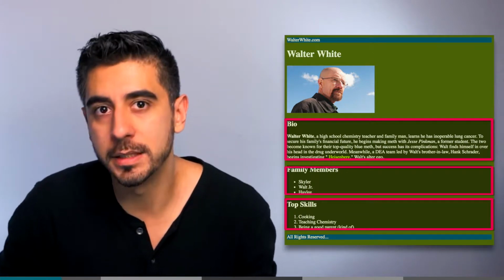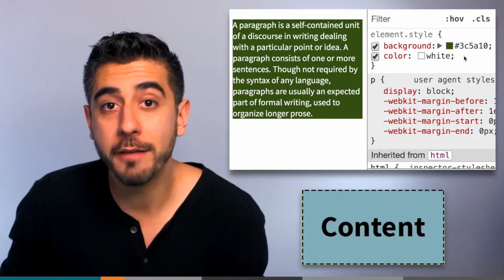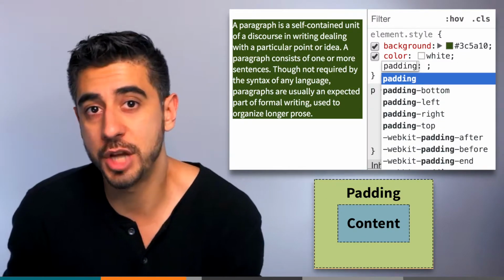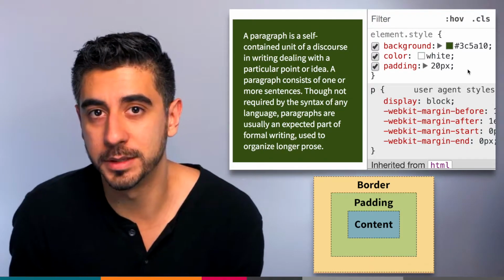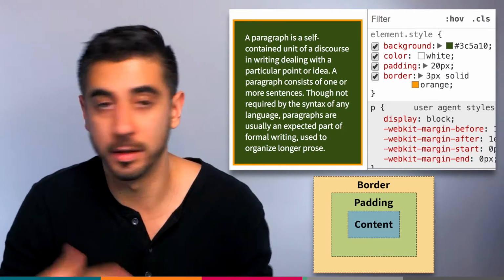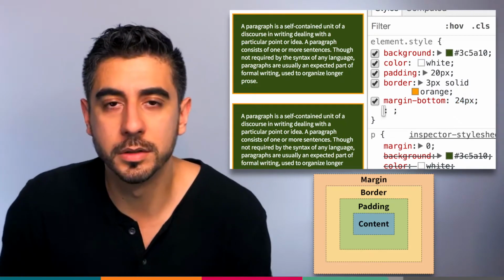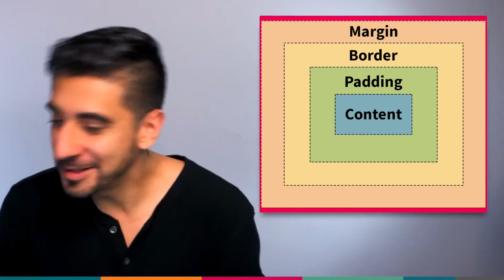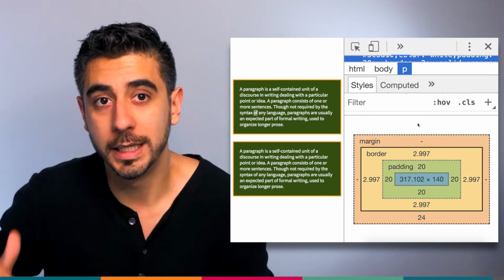CSS Tutorial — Box Model (10/13)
You can be a great CSS developer when you understand how and why your elements are displayed the way they are. One of the most important things to really fully understand is where an element starts, and where it ends. Most people think they know. But they don’t really know. They just look at the text inside the element, or how its children are rendered. But that’s not always the correct representation of the spacing or even the sizing of that element. It can be very misleading. So in order for us to be 100% sure how an element is constructed and displayed, we need to talk about the Box Model.

Every HTML element is considered to have an invisible box wrapped around it. You probably already think about elements that way. Oh look, we added a light green background to our sections and they seem to be these separate rectangular boxes. But what’s happening inside that box? Or even outside for that matter? In order to explain, I’ll use a simpler element like a paragraph and I’ll give it the same green background so you can see. Here’s what the box is made out of:

CONTENT - what you see inside the box. In the context of a paragraph, content is text itself. In the case of our Sections in our profile, the children are the content. Ok so we got the content, the visible part.

Then you have PADDING - Padding is the space between the content and the edges of the box. This gives you room to show your content without feeling so cramped and claustrophobic. This is sometimes referred to as negative space. So how do you add padding? Simple. Using the padding property, to change all sides at once, So let’s say padding: 20 pixels. or more specifically padding-top, right, bottom or left. Ok, so we got a little room to breath.

Then there is the BORDER. The border of your element, which by default is 0, nothing, is still a part of your element. Remember we are still talking about the paragraph element, we’re not talking about a new border element or anything like that. This is still a part of the paragraph element. You can specify the border width, style and color. For example: BORDER… 3px… SOLID... ORANGE. Cool. Looking good.

AAAAAAND finally you have this magical property called MARGIN. Margin is the space around the visible part of the element. Outside the borders. Margins are what allow neighboring elements to be laid out next to each other, without bumping into one another. And the way you change margin is very similar to padding, top, right, bottom left, except they start with margin. I guess this could also be considered negative space. I’m not a designer but I think every time you allow empty room for your content to breath you are essentially creating negative space.

And that’s it. That’s the Box Model.

So one more time, We got: CONTENT. PADDING. BORDER. MARGIN. This, is the box model. And it applies to every single element. There are small caveats when dealing with inline elements but we’ll get there.
You can already see this for any of your elements, if you inspect it in chrome, and go to this helper tool under the style tag, it shows you exactly what I just talked about. So,... in the next video, we’re gonna take our page, and lay it out much much nicer using Box Model properties. See you there ;)